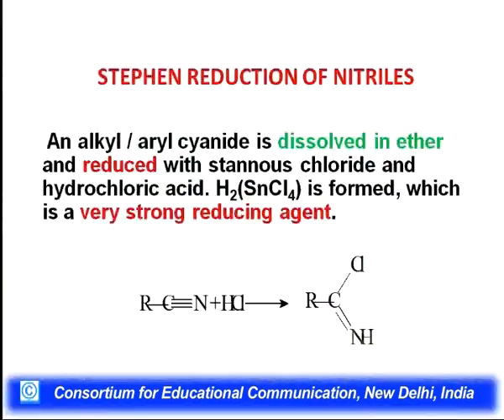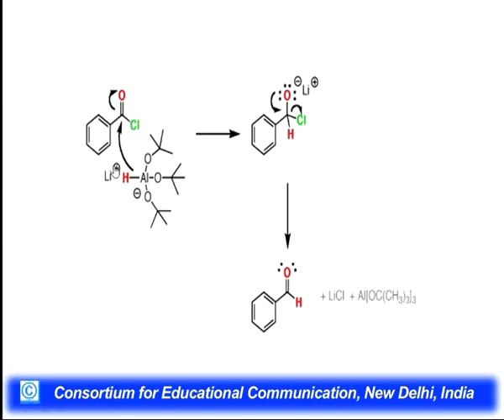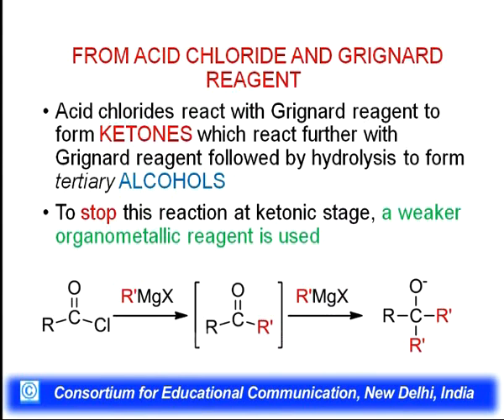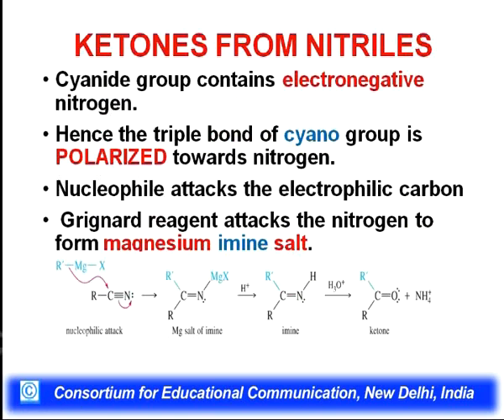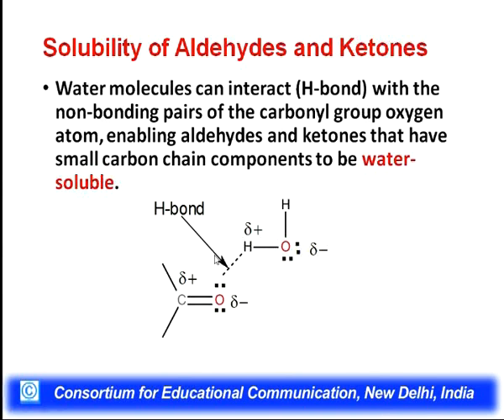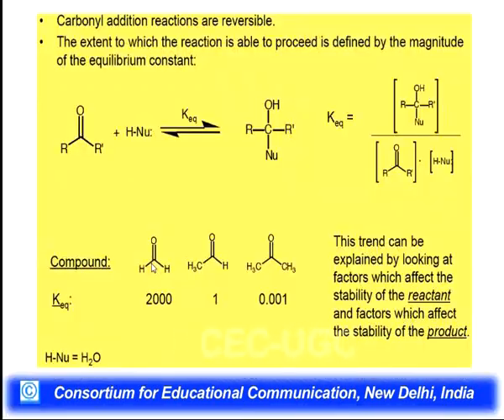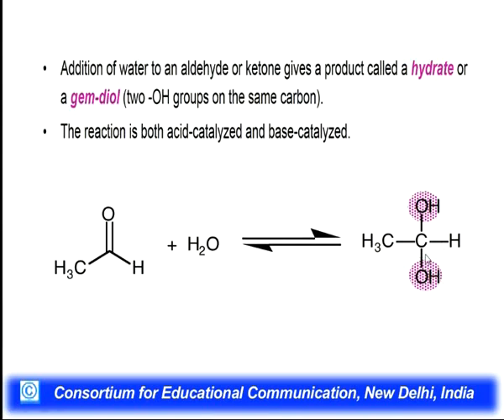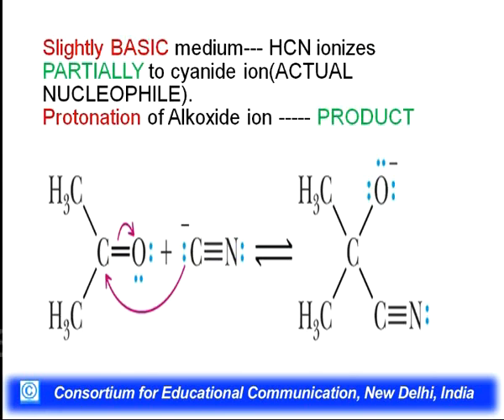Aldehydes and Ketones - III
This Lecture talks about Aldehydes and Ketones - III